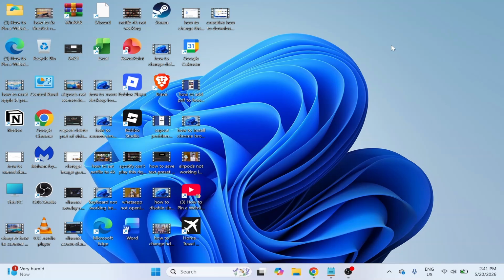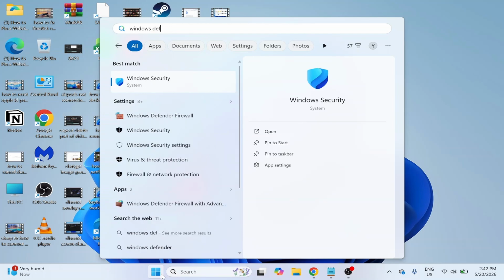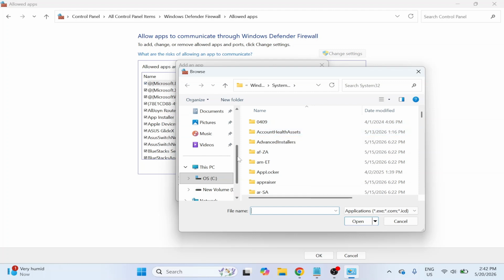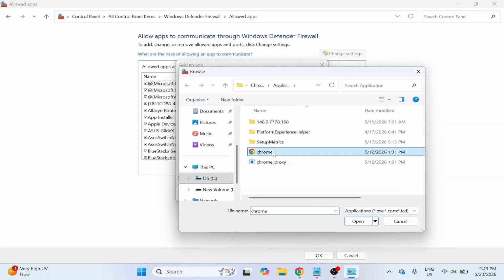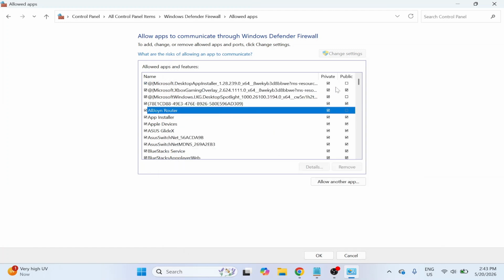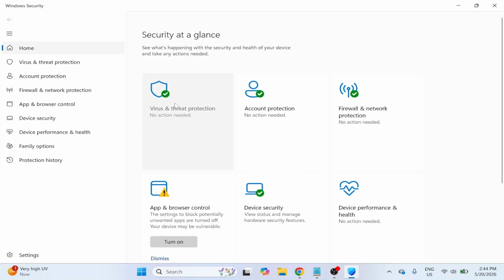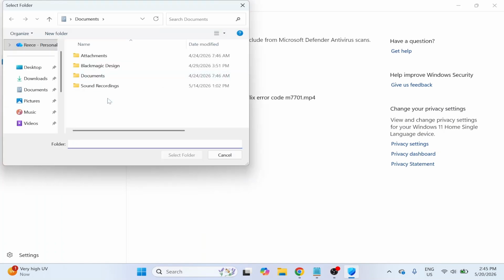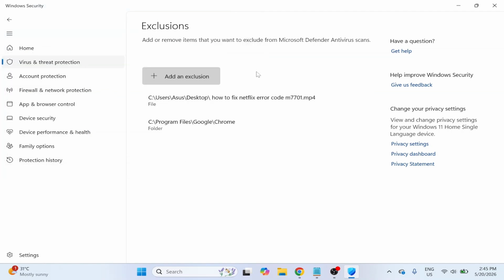How To Allow Chrome In Firewall Settings (Quick Guide)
Learn how to allow Google Chrome through firewall settings on Windows. This step-by-step guide explains how to add Chrome as an allowed app, unblock internet access, and fix connection or browsing issues caused by firewall restrictions.